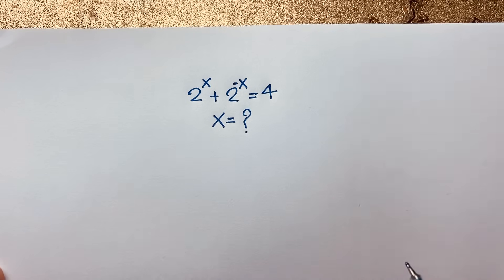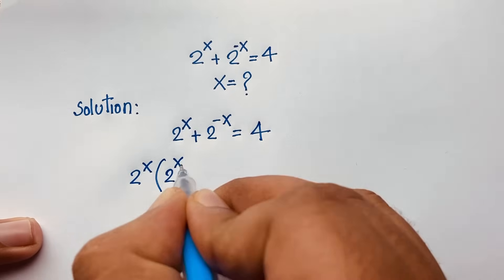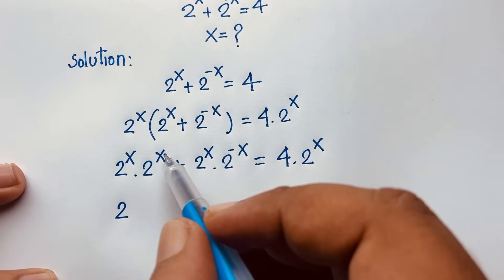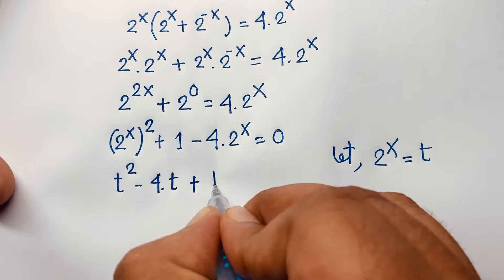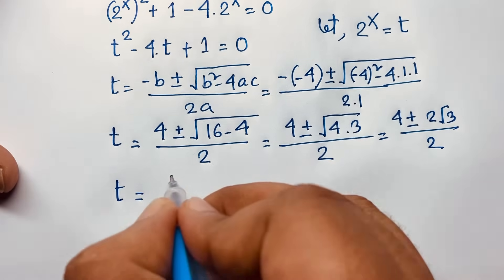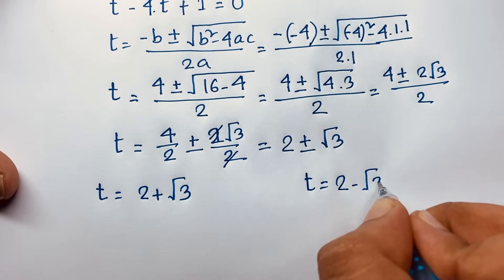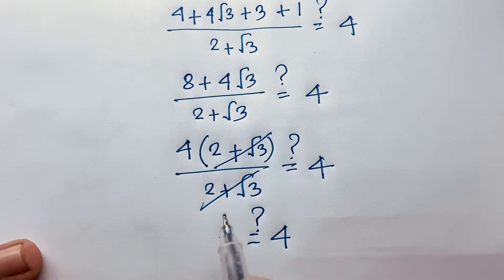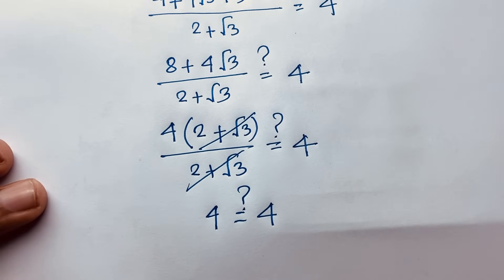Harvard University entrance exam question | Algebra problems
Hello everyone ,Welcome to Rashel's classroom. In this video i solve a nice algebra problem. Find the value of X?